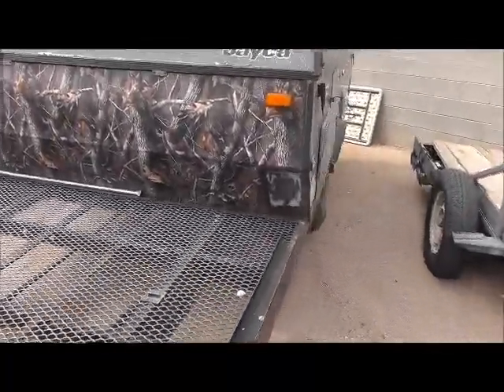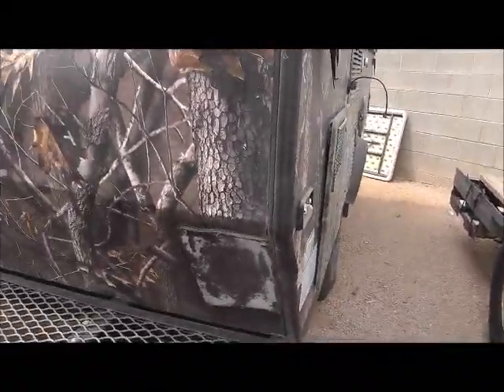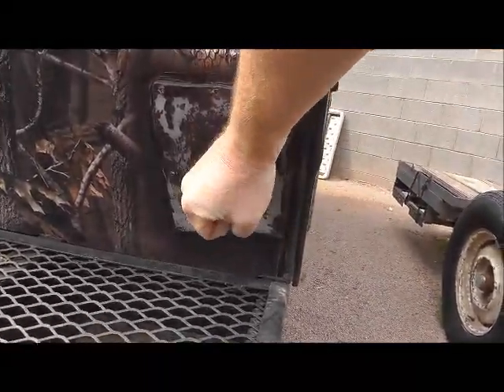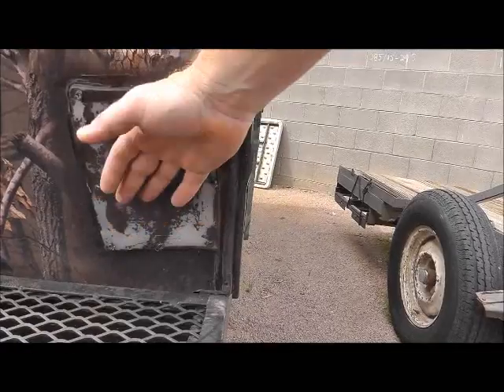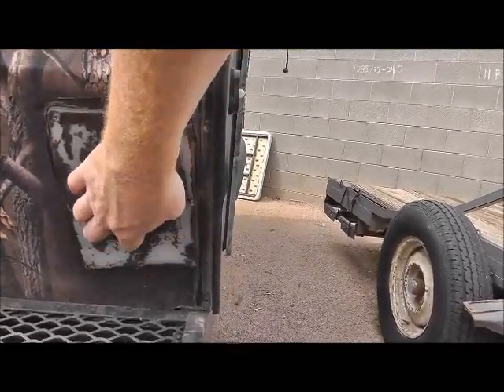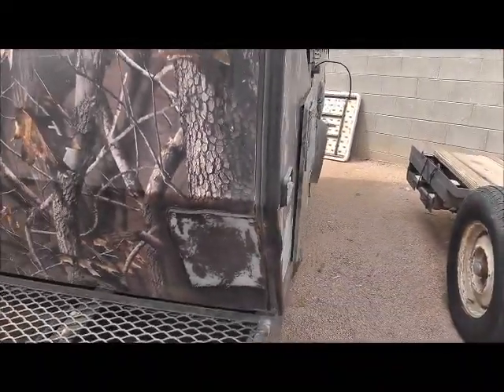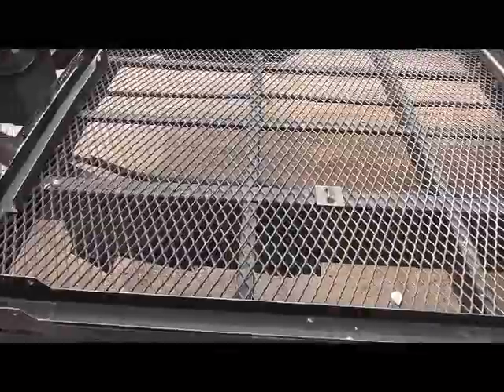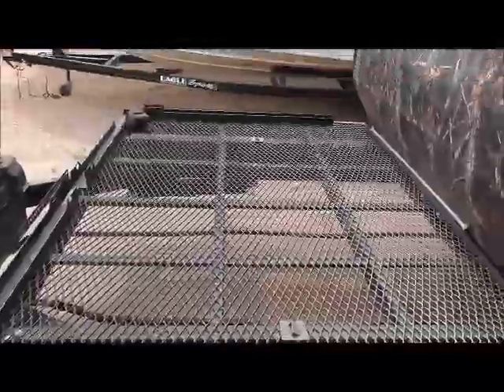Jayco Baja (front)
Short video of the fixed damage that was done many years ago.